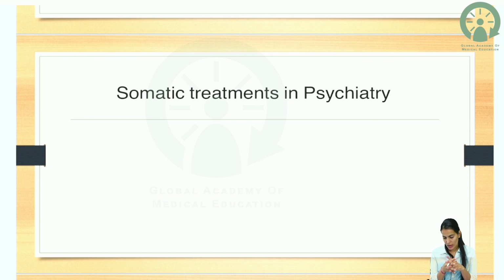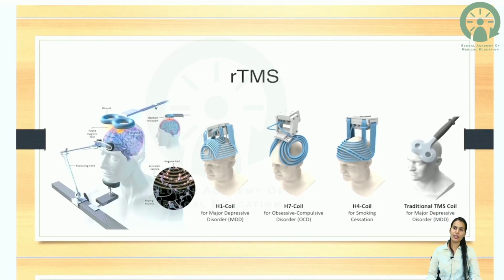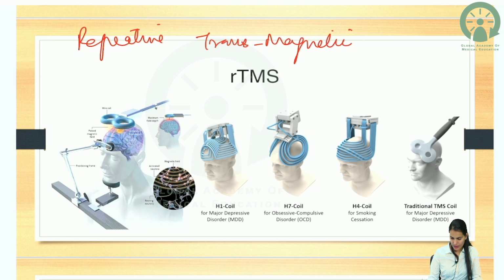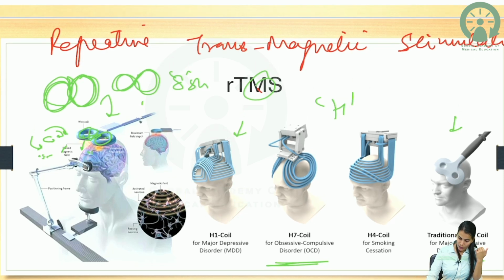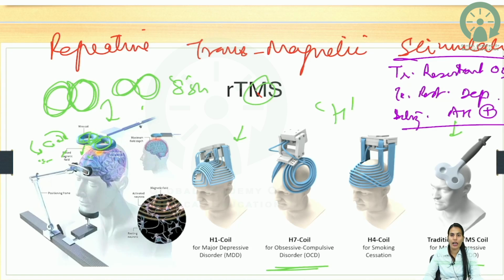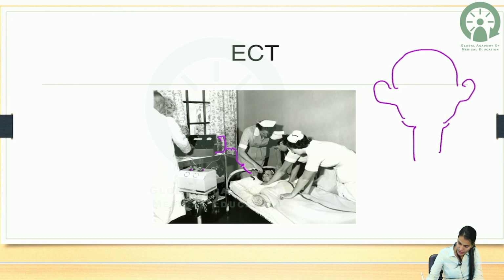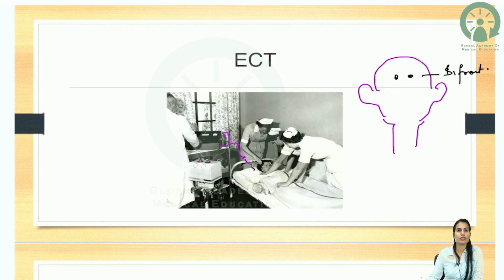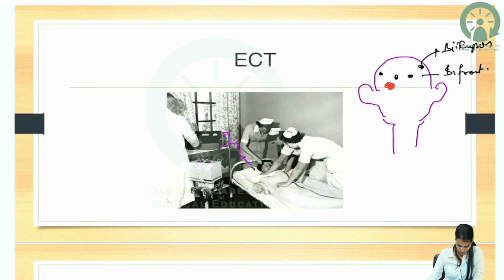Somatic Treatment in Psychiatry I Dr. Mini Sharma I GAMEPGAPP